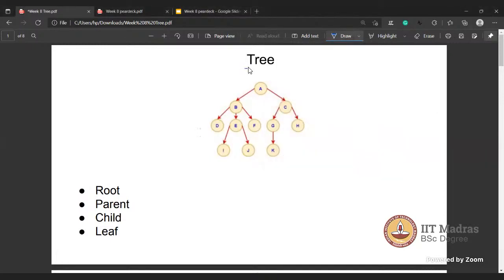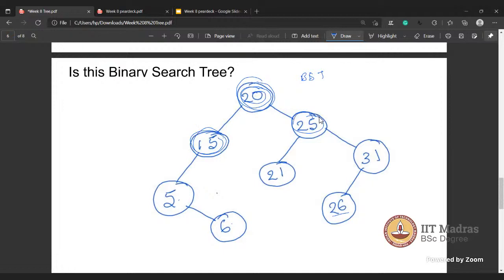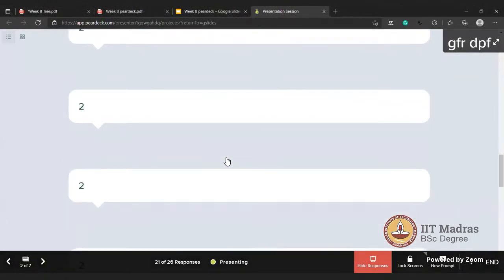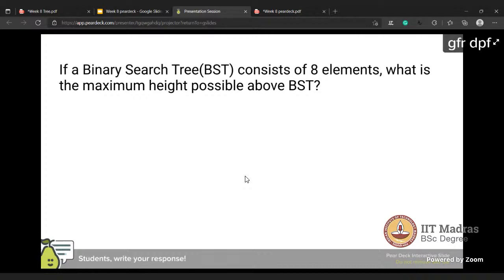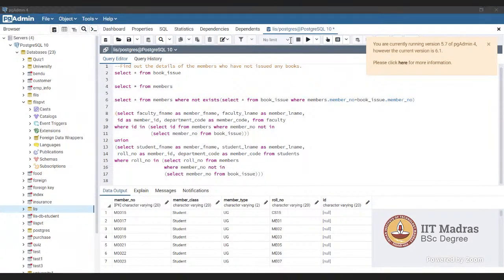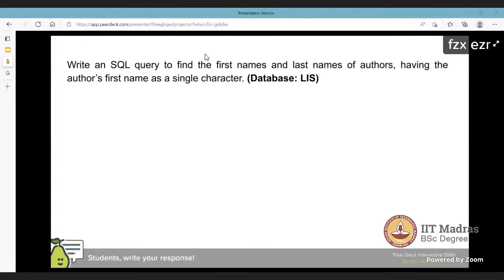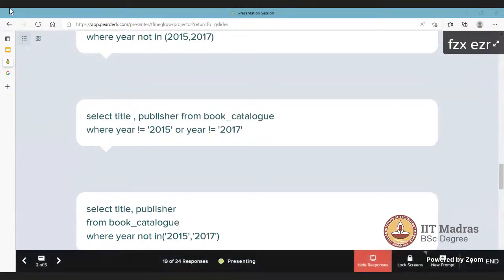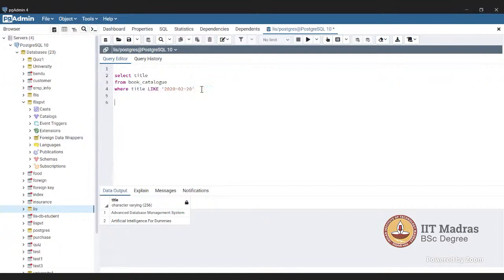Activity Questions - Week 8 - DBMS